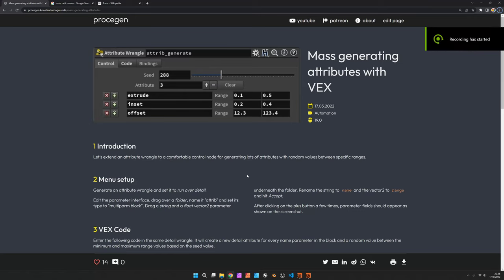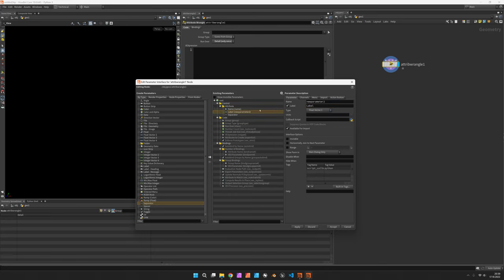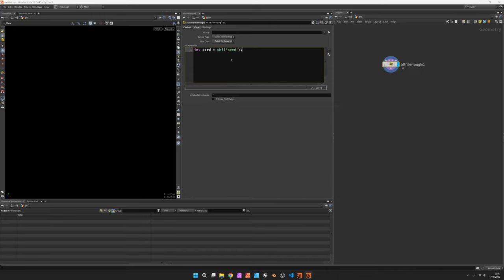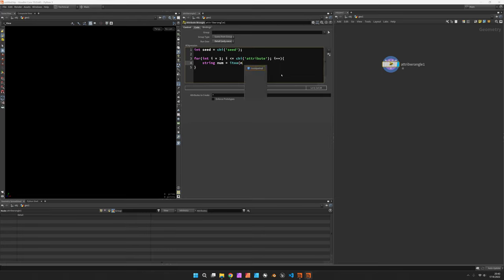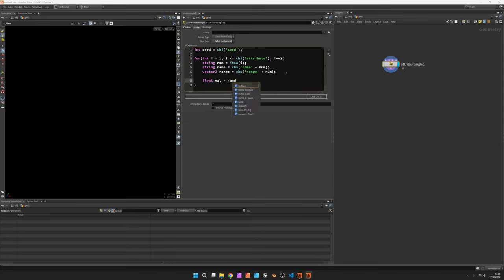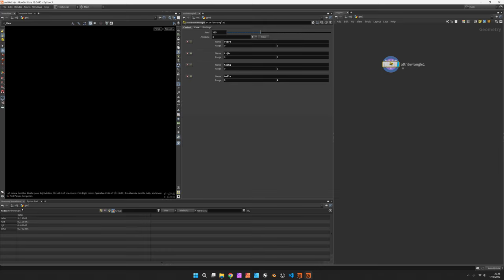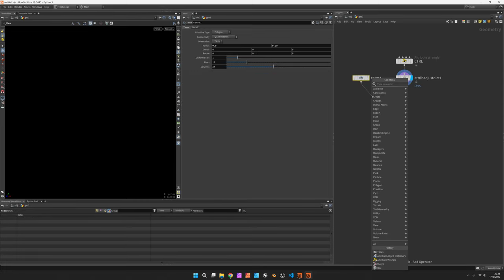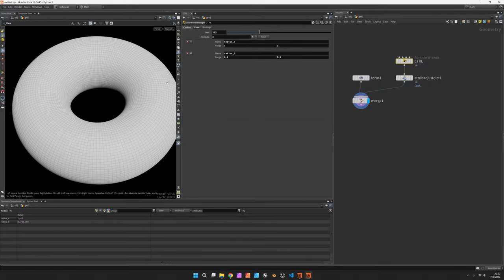Custom Attribute Menu with Multiparm Blocks and VEX – Houdini Tutorial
Setting up a custom attribute generator with random values using multiparm blocks and VEX.